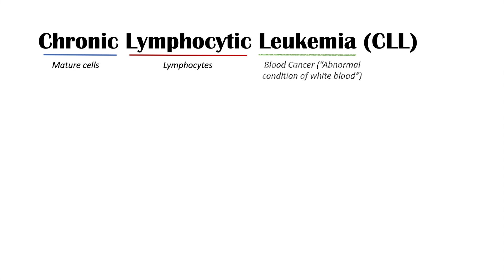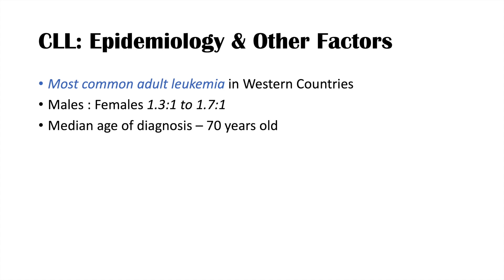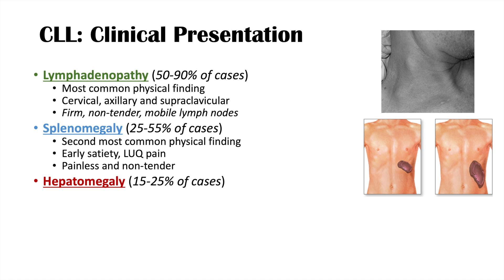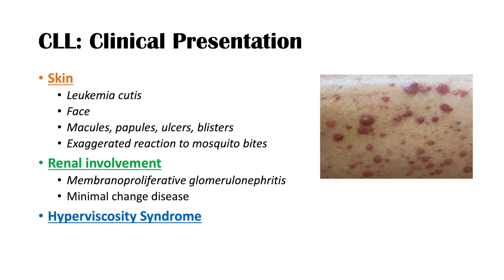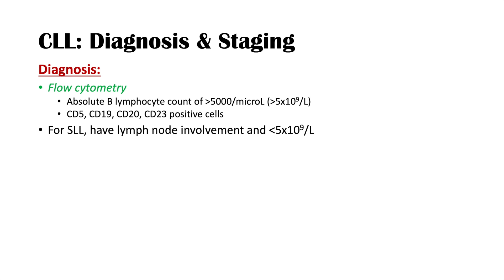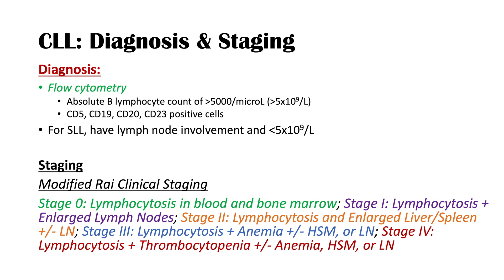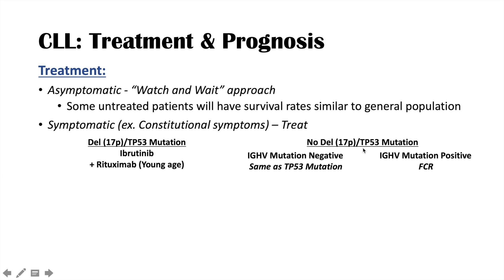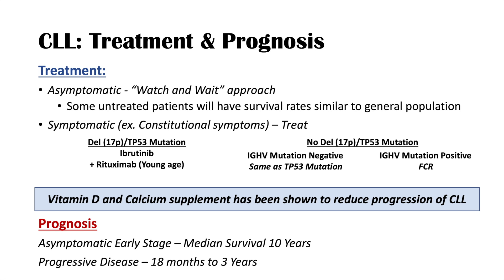Chronic Lymphocytic Leukemia (CLL): Symptoms (ex. Skin Blisters), Diagnosis and Treatment (Vit D?)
Lesson on Chronic lymphocytic leukemia (CLL) and the related non-Hodgkin Lymphoma small lymphocytic Lymphoma (SLL). CLL is the most common adult leukaemia in the western world, and affects older adults most often. CLL is a blood cancer involving mature lymphocytes. Often times CLL is detected on a routine blood test and can be asymptomatic; however, characteristic physical findings includes lymphadenopathy among others. Laboratory blood findings and physical exam findings can also help us distinguish between CLL and SLL. Staging of this condition can also help us determine when to treat it, and the genetic profile of the cancer helps us determine what is the appropriate treatment for this cancer.

JJ